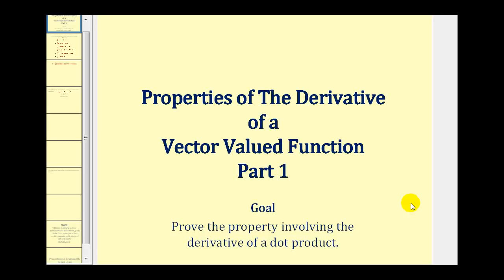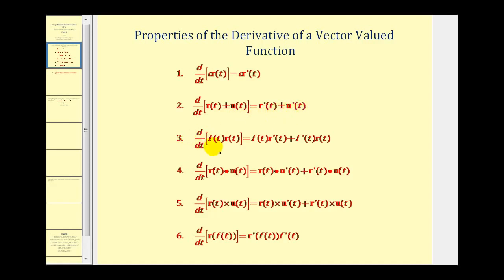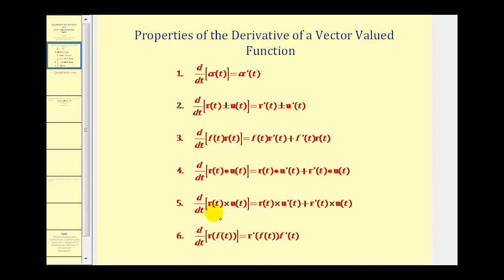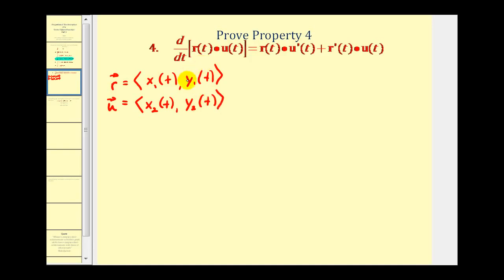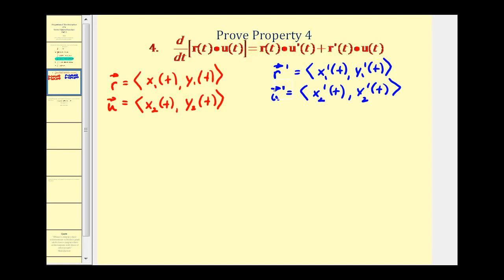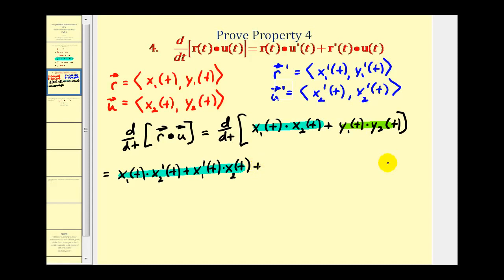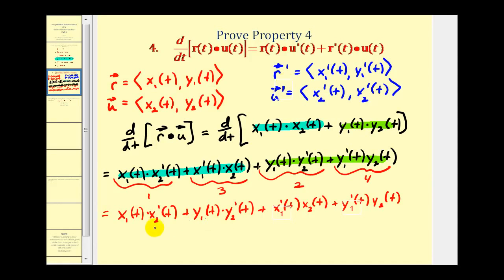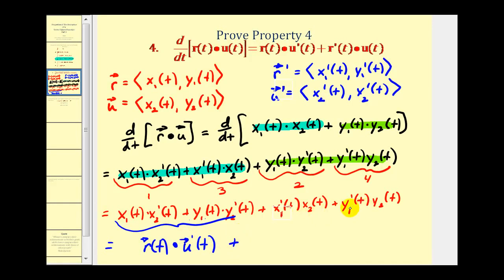470 Properties of the derivatives of vector valued functions